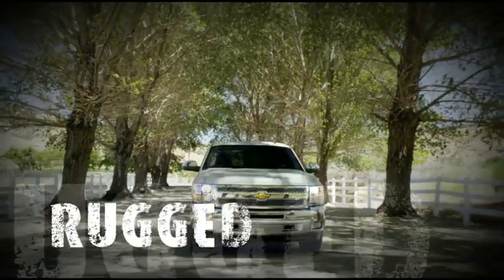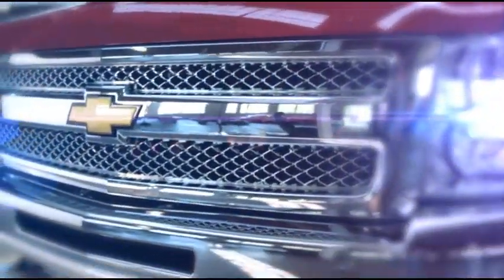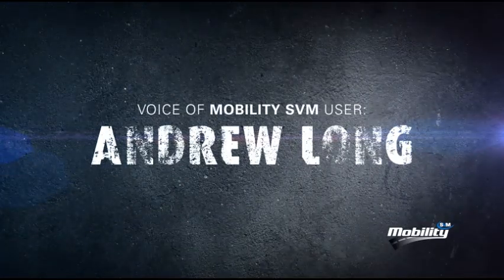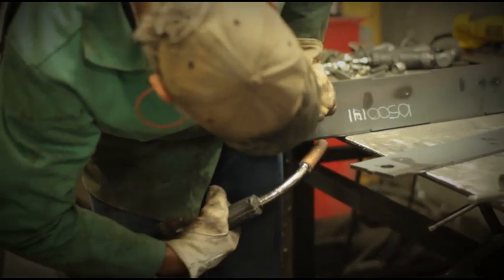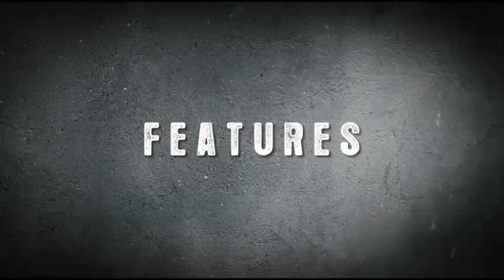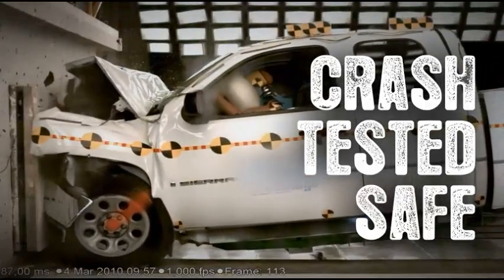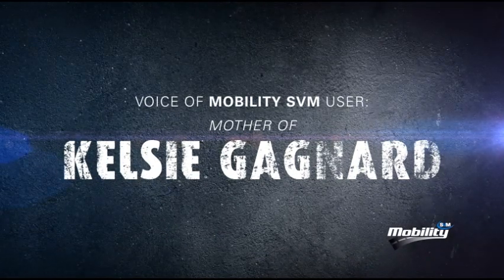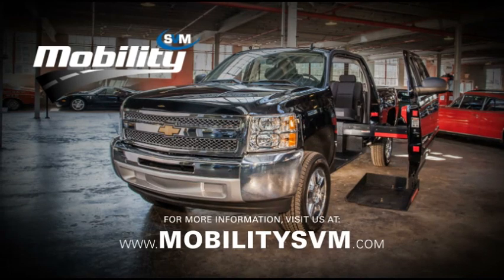Wheelchair Accessible Truck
Full Size General MotorsTrucks From Mobility SVM

Now there is an alternative to the traditional minivan for drivers who require wheelchair accessible vehicles. Mobility SVM produces full size GM trucks that allow drivers and passengers to experience the independence of traveling comfortably around town .or across an open field.

Engineered to Take You Anywhere
Mobility SVM has patented a lift system that places the user behind the wheel of one of the most capable, adaptable vehicles on the road today. Whether hauling a load of rock, towing a recreational vehicle, or just feeling safe and secure driving on a snow covered road a Mobility SVM truck will get you there.